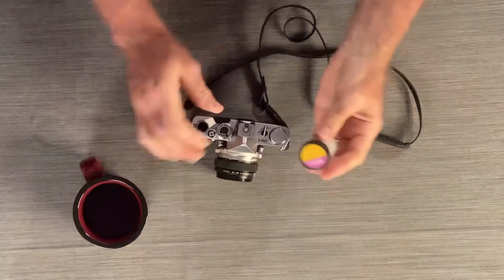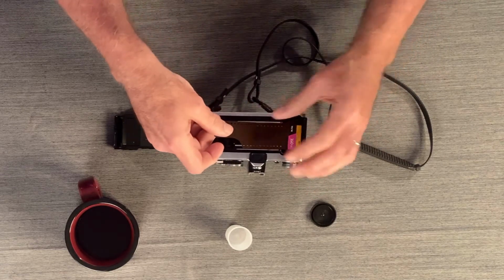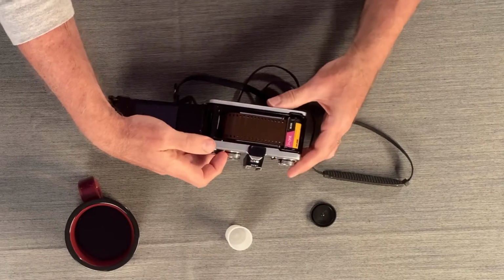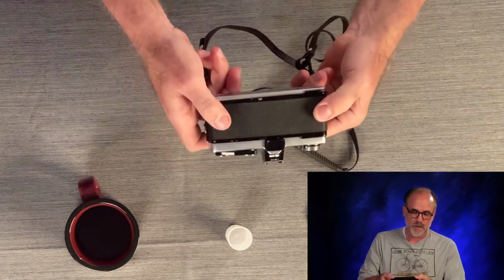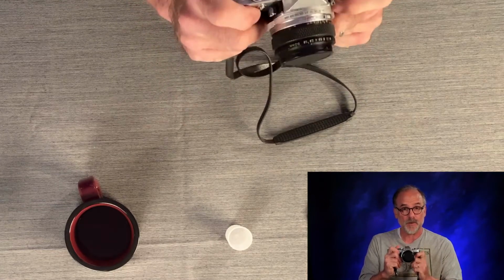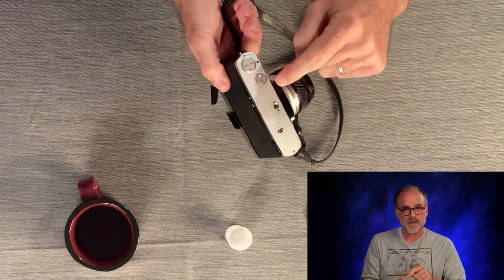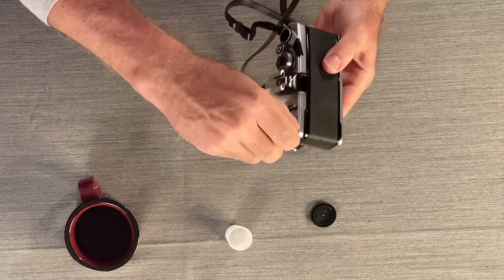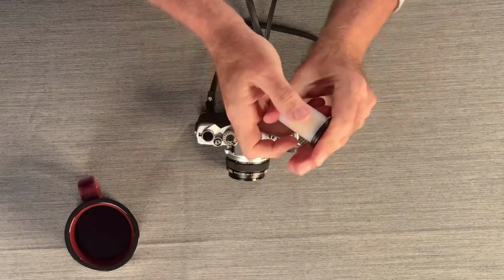How to load and unload film into a 35mm camera - Olympus OM-1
📷 Sunny 16 Backpack Save 10% with code VINTAGEJIM